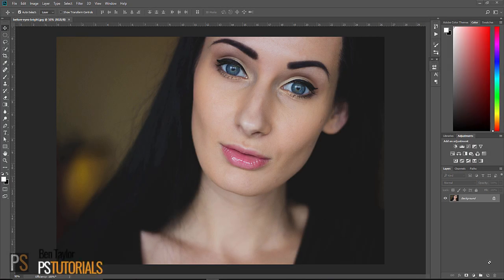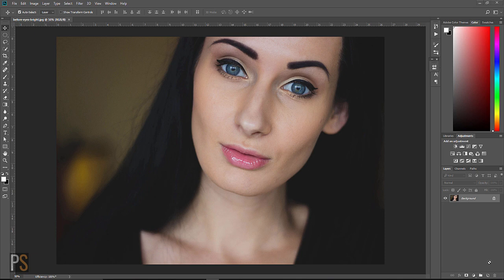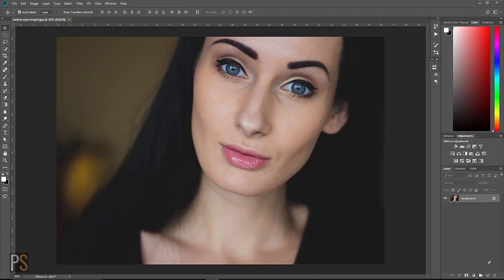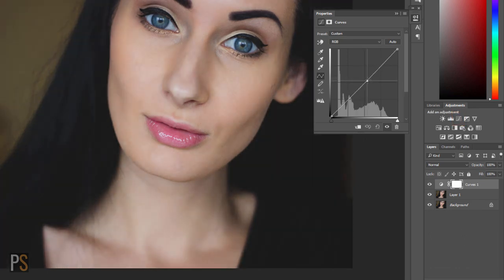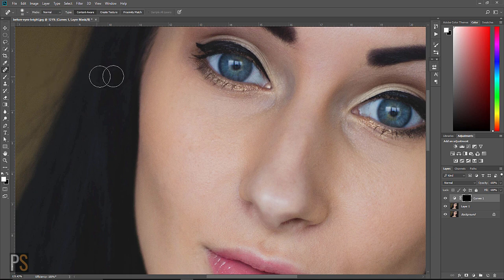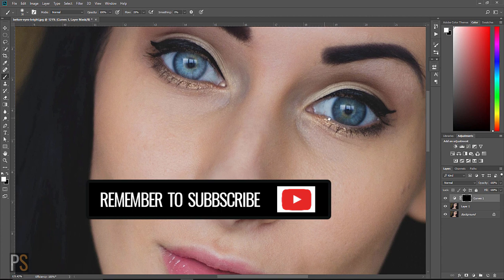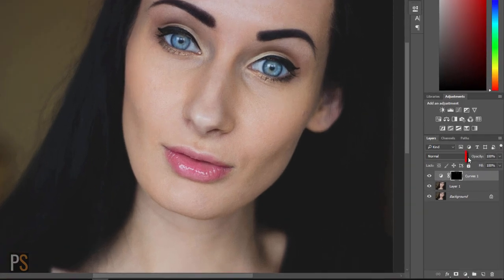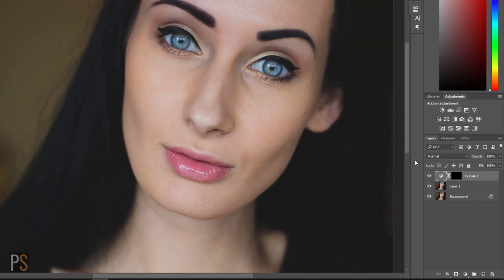How To Brighten Eyes In 1 Minute In Photoshop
If You Enjoyed The Video, You Can Always Treat Me To A Coffee

Here at PStutorials, we understand you dont always have lots of free time, so every Monday we create a tutorial for you to enjoy, which takes just 1 minute to learn.

Today's photoshop tutorial teaches you How To Brighten Eyes In Photoshop.

Learn how to use a curves adjustment layer to make eyes pop in photoshop, and then apply this only to the eyes with the power of a layer mask.